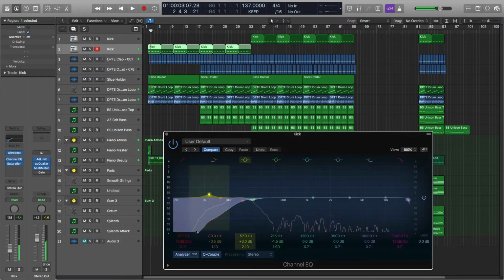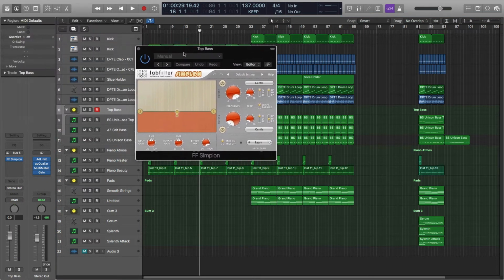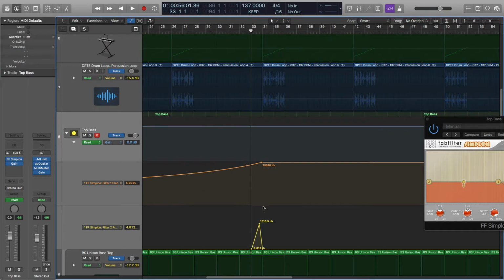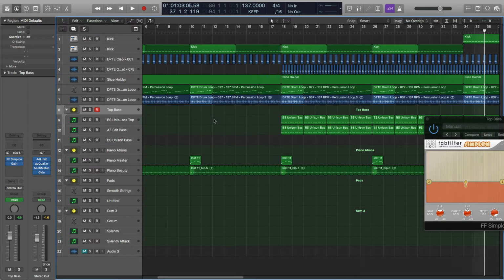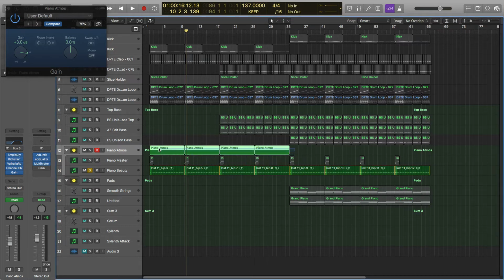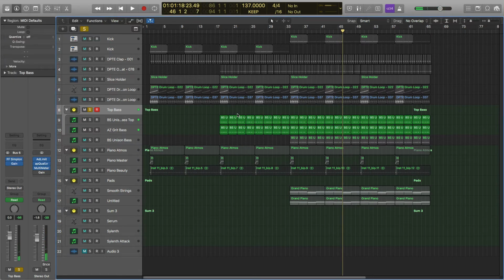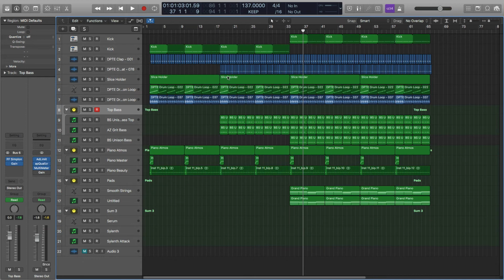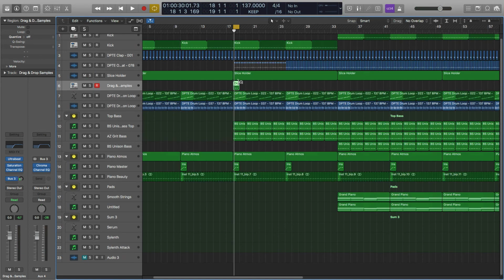Uplifting Trance Production Journey | Episode 1 | Filter Automation Moves!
This video will demonstrate a few techniques on how to use filter automation to create movement and anticipation. This is Episode 1 of a series that will show the journey of building an uplifting Trance Record.  This tutorial video will also cover filtering of the kick drum for more impact and anticipation. Music is all about emotion. The more emotion that can be felt in a song, the better it is.  This music production tutorial video is produced using Logic Pro X, but the techniques can certainly be applied to any DAW like Ableton Live, FL Studio, Cubase ETC, ETC,  I hope you learn something new and produce a true anthem!  Cheers, Rob